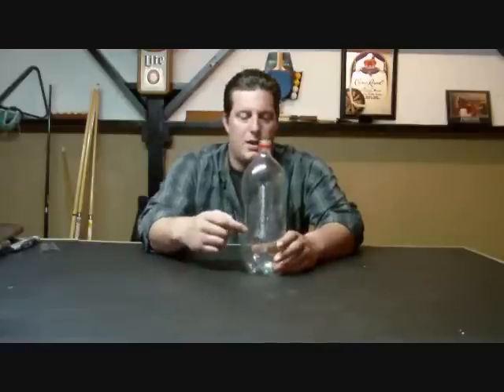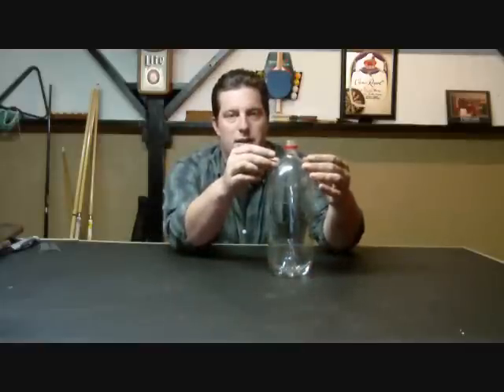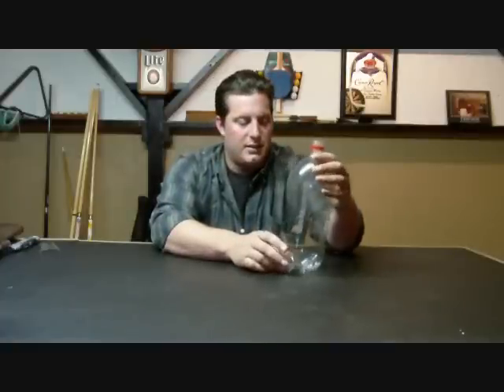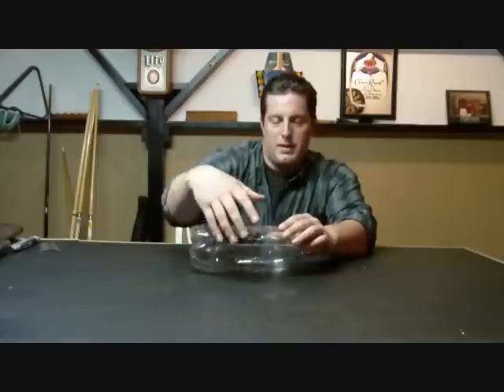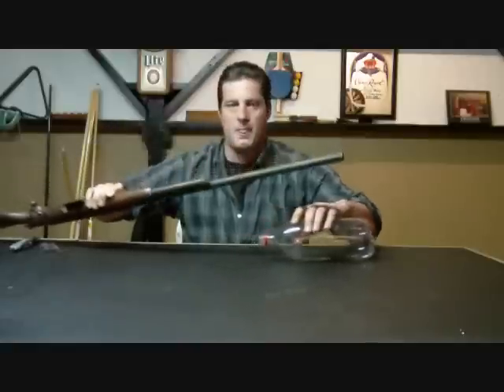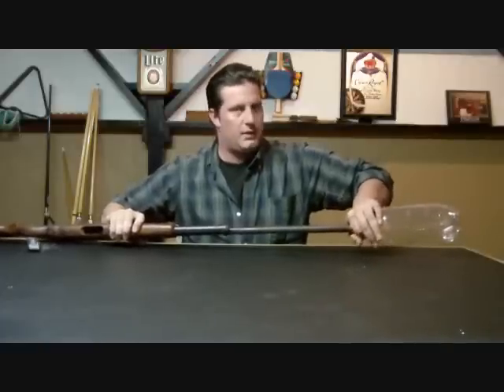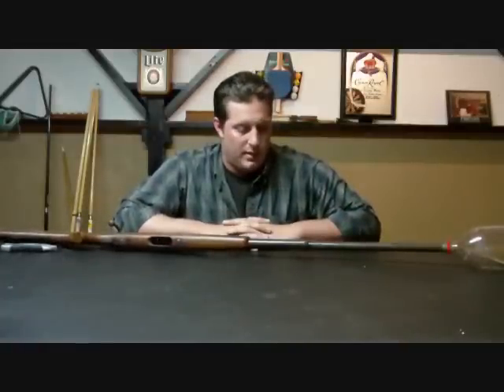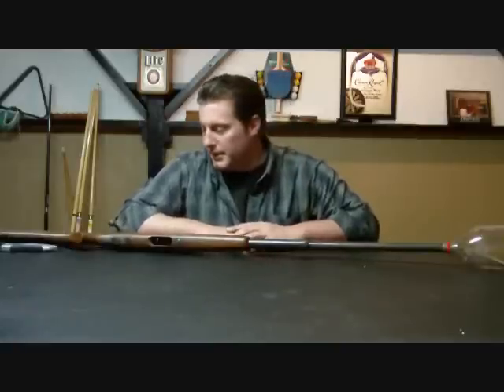DPNG Bird Feeder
A simple bird feeder instruction.  Make a very basic birdfeeder out os a 2 liter soda bottle.  This one was inspired by a bird outside the bar that likes to scare the crap out of everyone who walks by.